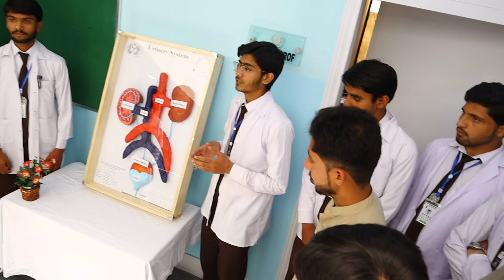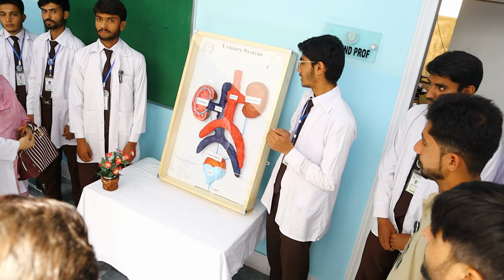Urinay Syestem Model Explained By SINAHS Nursing Students Nursing Day 2025